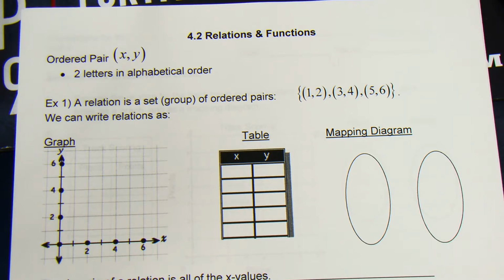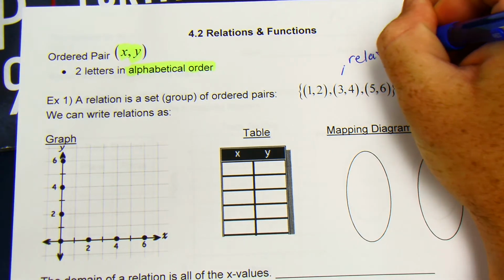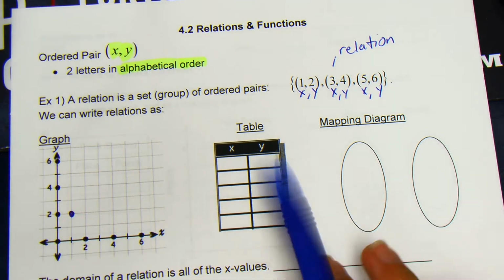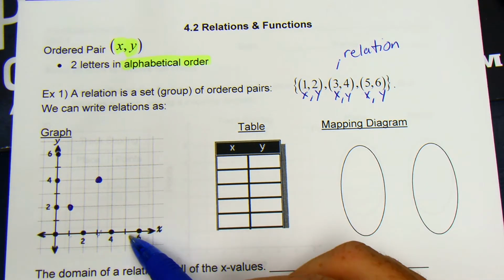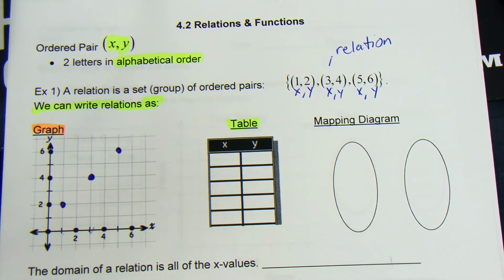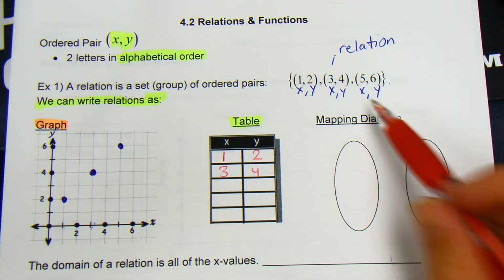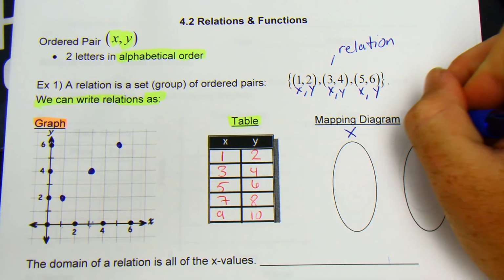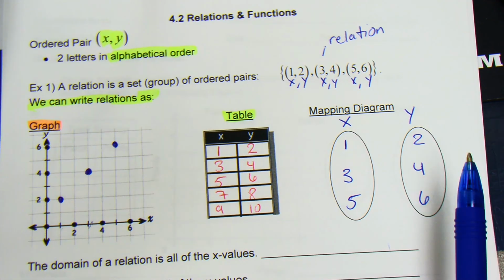Lesson 4.2 Video 1